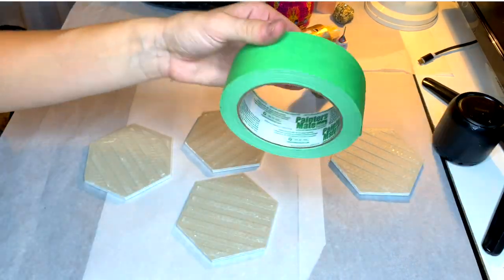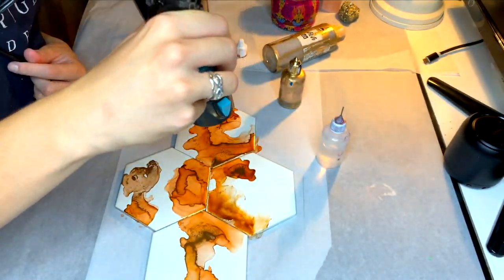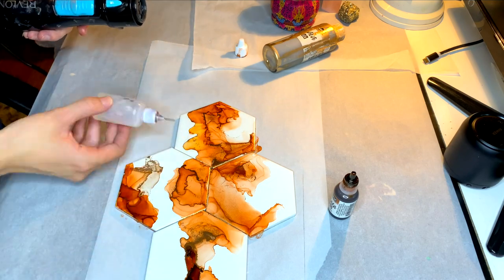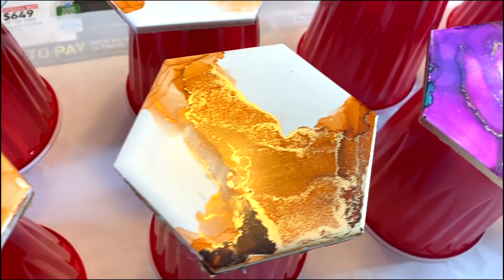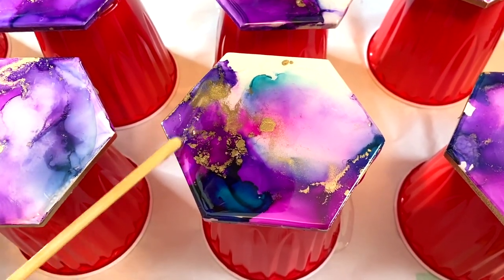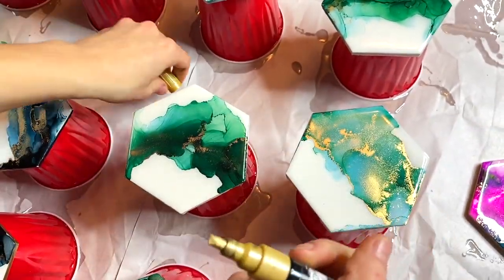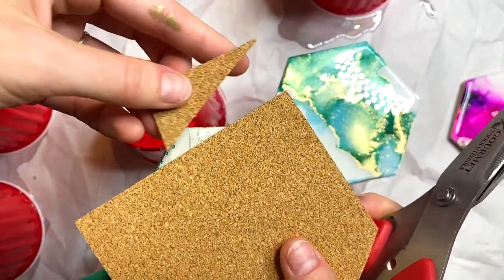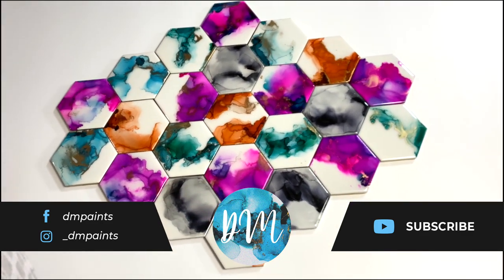# 18: DIY RESIN COASTER TUTORIAL || Alcohol ink coasters PERFECT for the holidays!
Join me in this instructional video on how to create your own alcohol ink resin coasters! They're just the perfect gift for the holidays. All materials used can be found below.. enjoy :)

1) Alcohol Inks - Jacquard 9 ink starter pack

2) Heat gun: Revlon Air Brush (3 heat settings)

3) VARNISH + UV SPRAY (this helps to set the inks in place before RESIN! )

KYRLON UV Spray

4) Porcelain hexagon coasters- check your local hardware store :)

5) Coaster Backing :

6) Art Resin
New Classic Resin

7) OIL based gold metallic. This is my first choice! In the video I'm using craft smart. CHECK THE TIPS for the desired thickness

SAFETY GEAR:

You need a mask (at least a half face respirator) and the appropriate cartridges. Respirators can be found at Uline + cartridges are linked below. You want to buy organic vapor cartridges which need to be replaced about every 4-6 months.

ORGANIC VAPOR CARTRIGES:

FILMING GEAR/ EQUIPMENT:

- Macbook Pro 13" 2020:

- Computer Adapter (for USB + HDMI Connection):

- LG 32" Monitor :
t.ly/aRlA

- 1TB SSD (I run my software off of an external hard drive to maximize space):

- Shure M7 Microphone (Great for podcasts/ Voice overs):